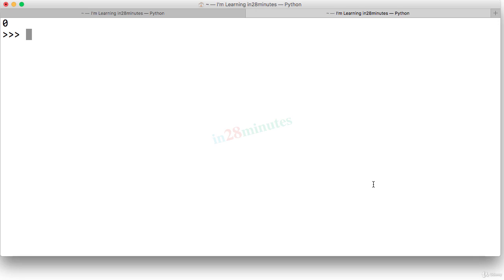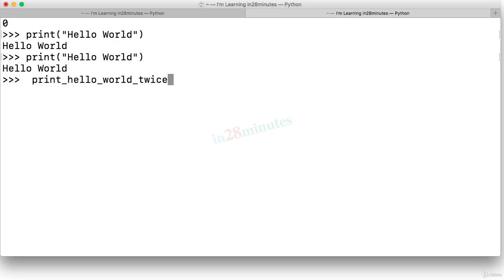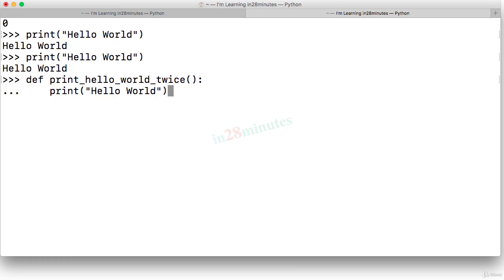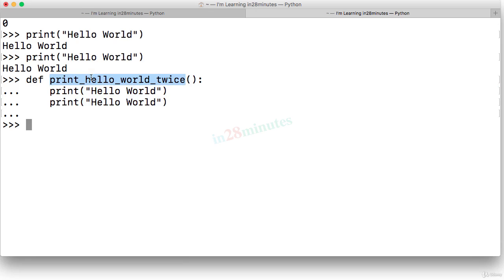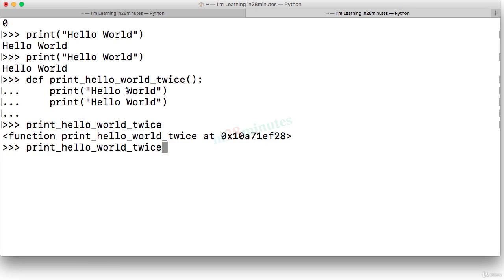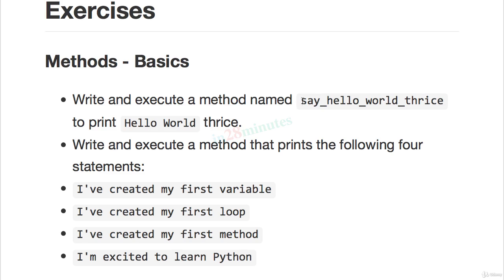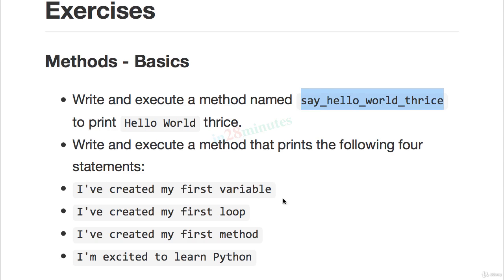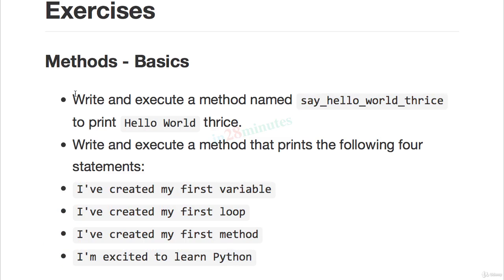(Learn Programming With Python) 23-Step 01-Your First Python Method-Hello World Twice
Section: 3
Introduction To Methods - Multiplication Table
23. Step 01 - Your First Python Method - Hello World Twice and Exercise Statements